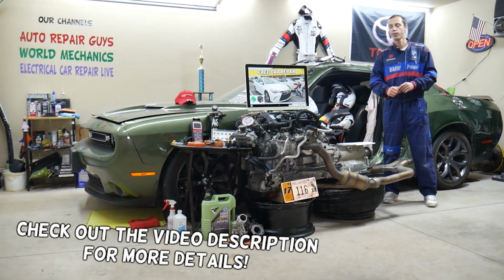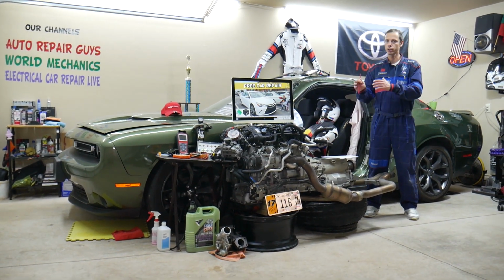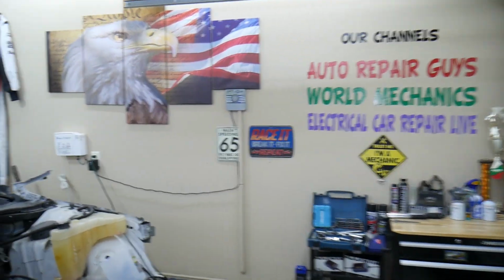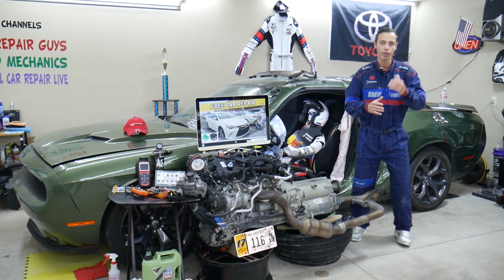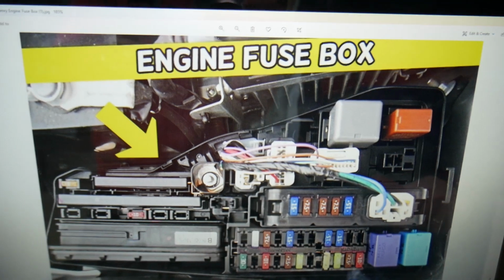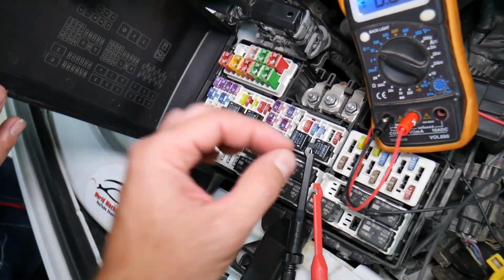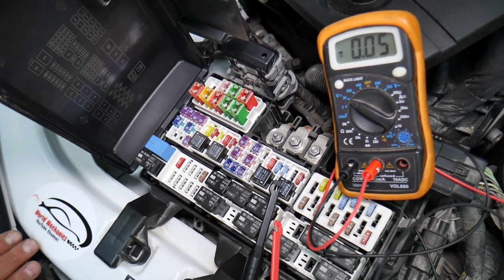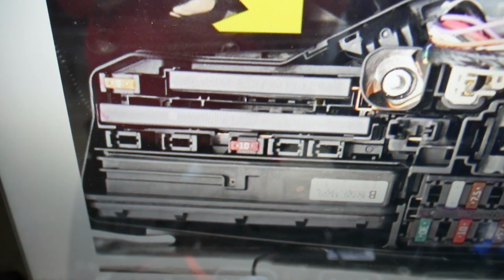TOYOTA CAMRY HORN FUSE LOCATION, HORN DOES NOT WORK FUSE 2015 2016 2017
2015 Toyota Camry horn fuse, horn does not work fuse location replacement
2016 Toyota Camry horn fuse, horn does not work fuse location replacement
2017 Toyota Camry horn fuse, horn does not work fuse location replacement

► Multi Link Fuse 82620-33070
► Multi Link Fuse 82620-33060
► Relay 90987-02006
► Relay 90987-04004